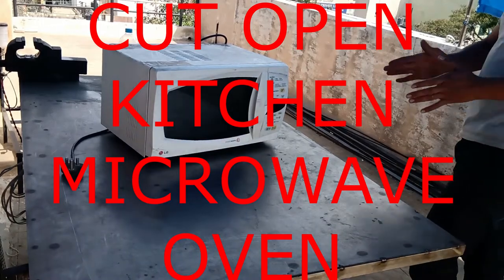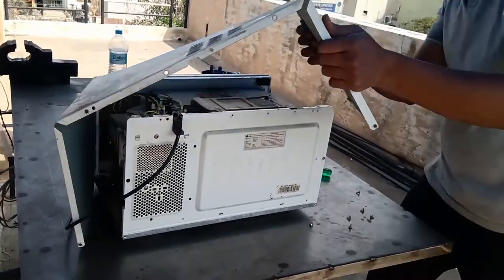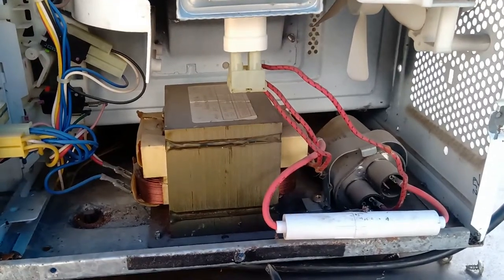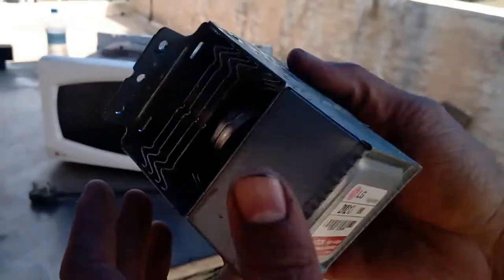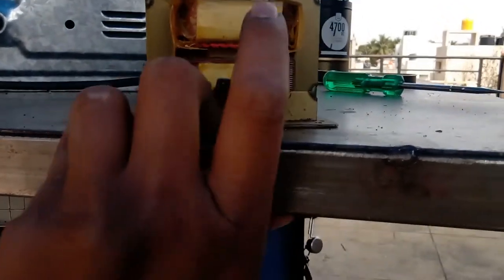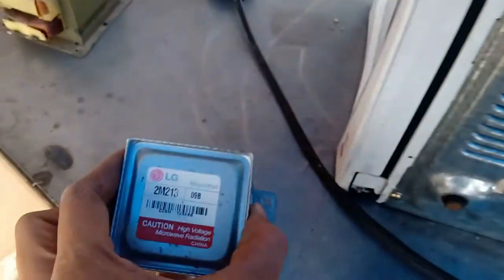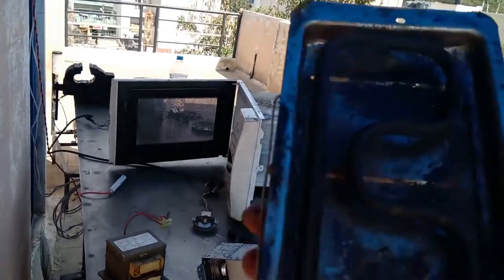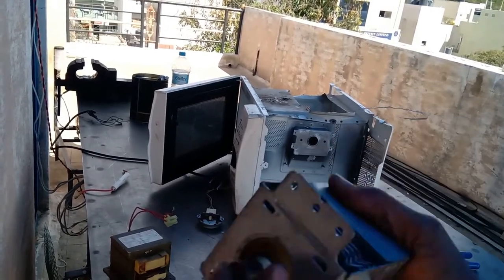INSIDE YOUR - KITCHEN MICROWAVE OVEN | cutting open stuff in 2023 | Mech insider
Have you ever seen whats inside your microwave, this video is about cut opening kitchen microwave oven and see whats inside, describing about its inside part

A kitchen microwave, or simply a microwave, is a popular appliance that is used for heating and cooking food. It uses electromagnetic radiation in the microwave frequency range to heat and cook food quickly and efficiently.

Microwaves are a common sight in modern kitchens, and are used for a wide variety of cooking tasks, from reheating leftovers to cooking entire meals. They are especially popular for their convenience, speed, and ease of use, and can be found in homes, offices, and restaurants around the world.

One of the main benefits of using a kitchen microwave is its speed. Microwaves can heat food much faster than traditional ovens or stovetops, making them a popular choice for busy households or individuals. They can also be used to cook food in a variety of ways, including baking, roasting, and grilling.

Another benefit of using a microwave is its energy efficiency. Because they heat food directly using electromagnetic radiation, microwaves can be more energy-efficient than traditional ovens or stovetops. They also produce less heat, which can be beneficial in hot climates or during the summer months.

When choosing a kitchen microwave, it is important to consider factors such as size, wattage, and features. Microwaves come in a range of sizes, from small countertop models to larger built-in models. The wattage of a microwave can also vary, with higher wattage models generally providing faster cooking times. Finally, features such as defrosting, reheating, and cooking presets can add convenience and versatility to a microwave.

While microwaves are generally safe to use, it is important to follow the manufacturer's instructions and guidelines. This includes avoiding the use of metal or aluminum foil in the microwave, and ensuring that food is heated to the appropriate temperature to prevent the growth of harmful bacteria. With proper use and maintenance, a kitchen microwave can be a convenient and reliable appliance for cooking and heating food.